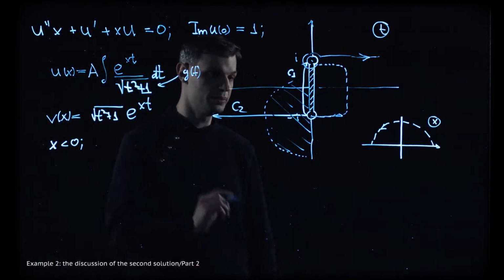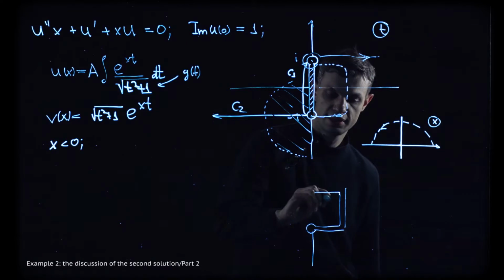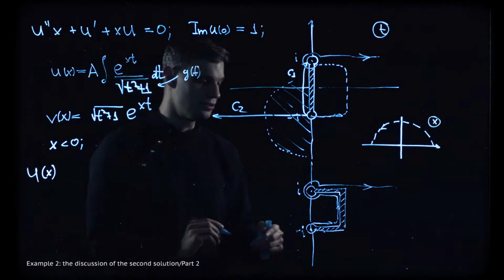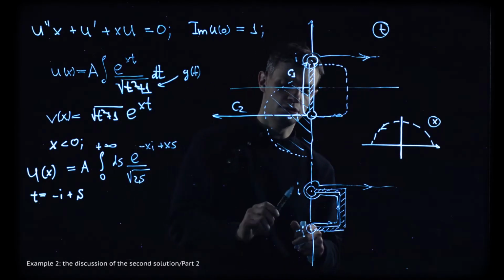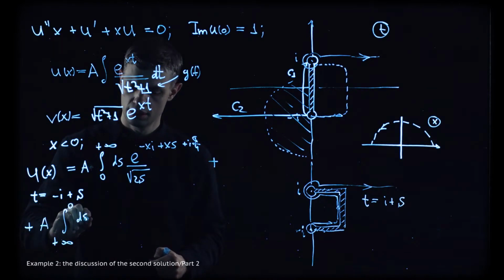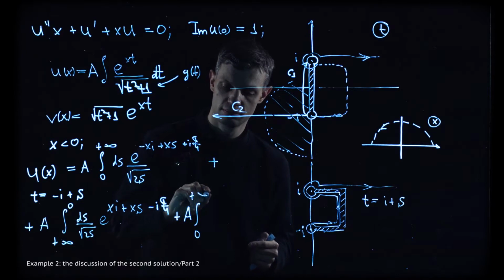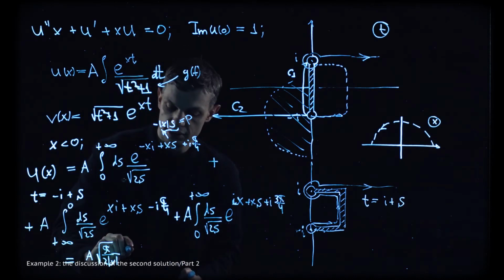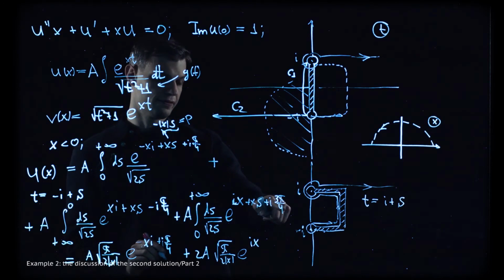08.05d Example 4: computation of the asymptotics at negative x.